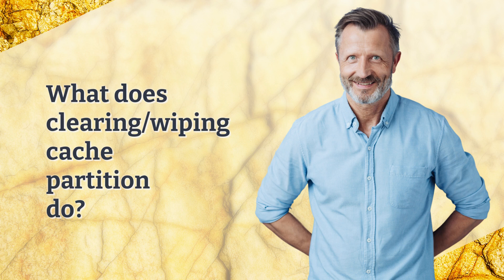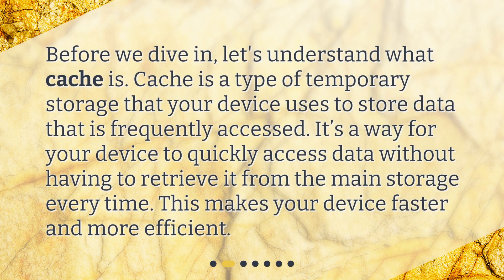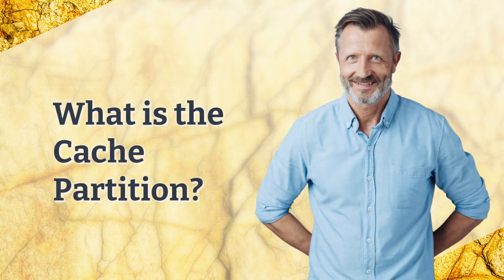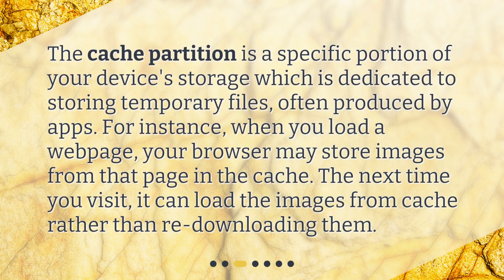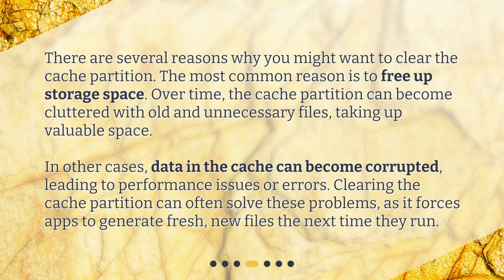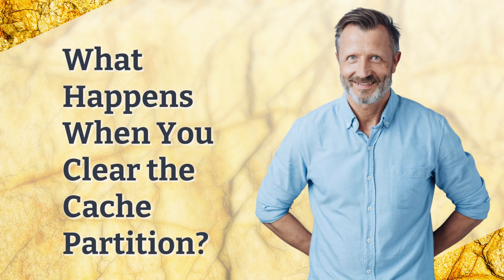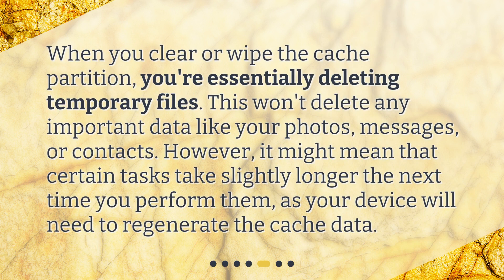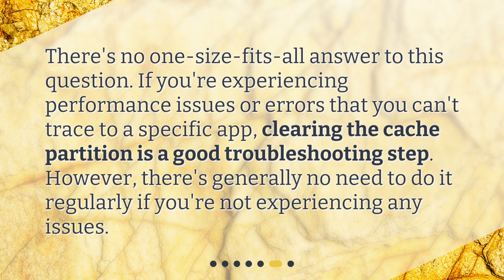What does clearing/wiping cache partition do?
Decoding the Cache: What Happens When You Clear/Wipe Cache Partition? • Unlock the Secrets of Clearing/Wiping Cache Partition - Boosting Your Device's Performance!

00:00 • What does clearing/wiping cache partition do?
00:22 • What is Cache?
00:45 • What is the Cache Partition?
01:09 • Why Would You Want to Clear the Cache Partition?
01:43 • What Happens When You Clear the Cache Partition?
02:07 • How Often Should You Clear the Cache Partition?